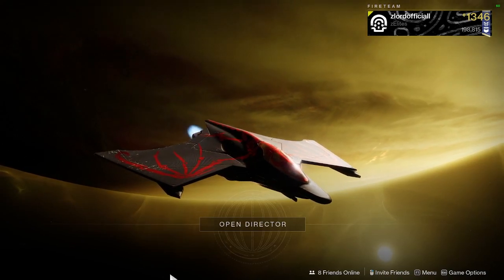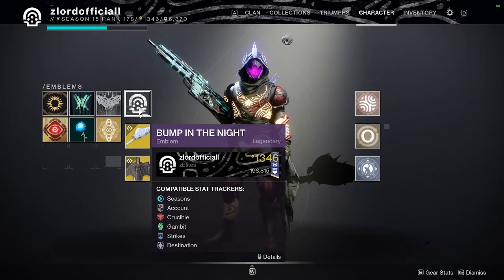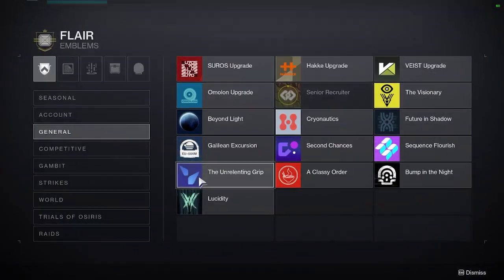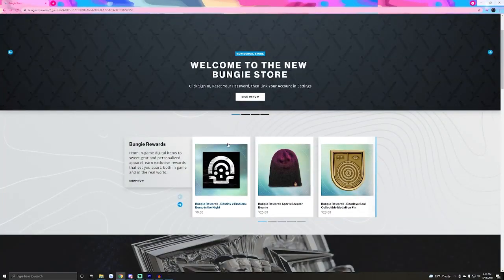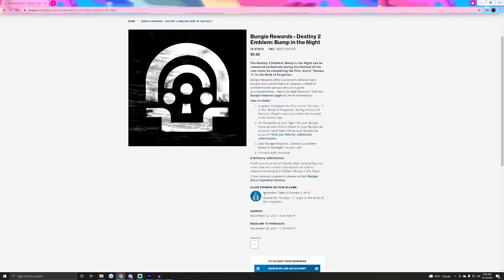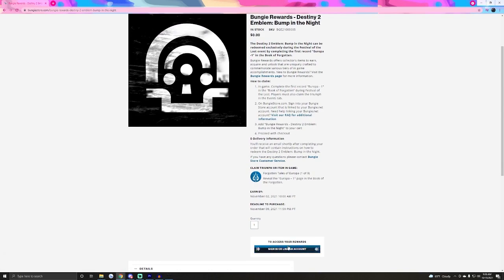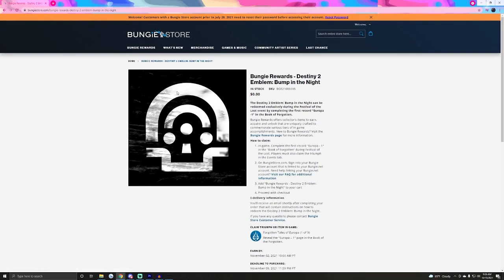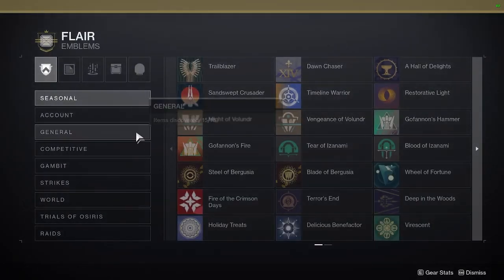Destiny 2 - Bump In The Night - Secret Halloween Emblem! (How To Get)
Today I will be showing you guys how to get the new and secret, "Bump In The Night" Emblem.